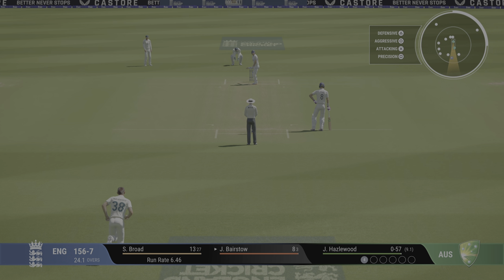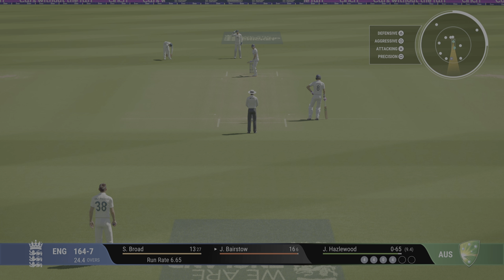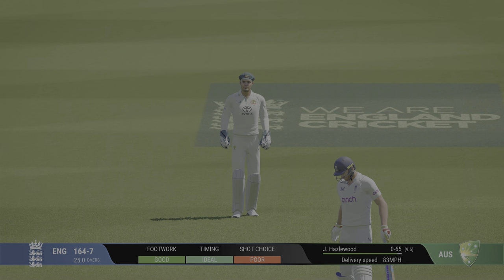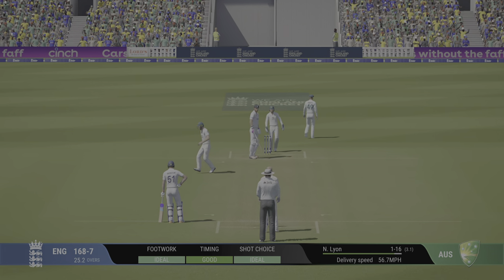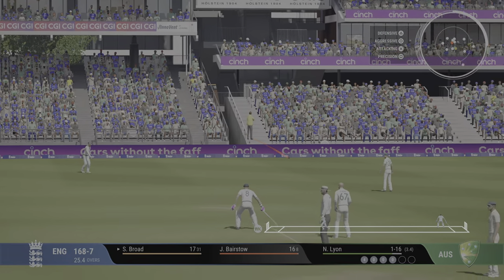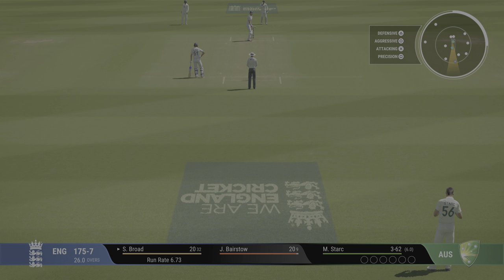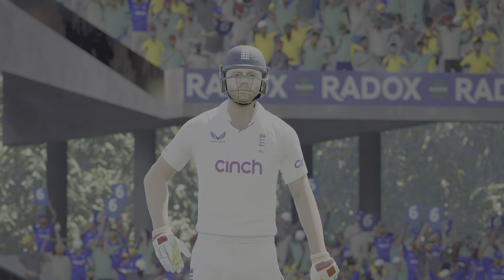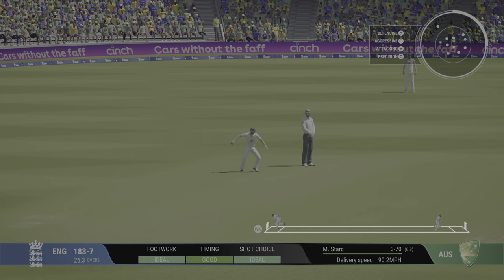Cricket 24 PS5 Gameplay 🎮 5 mins England 🏴󠁧󠁢󠁥󠁮󠁧󠁿 Vs Australia 🇦🇺 Ashes 2023 Lords Day 2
🏏🎮 Experience the thrill of 'Cricket 24: PS5 Gameplay – 5 Mins England 🏴󠁧󠁢󠁥󠁮󠁧󠁿 vs Australia 🇦🇺 Ashes 2023 at Lords – Day 2' in just 5 action-packed minutes! 🕹️✨ Join us for a condensed journey through the gaming excitement of the Ashes series, showcasing the intensity, strategy, and standout moments of Day 2 at the iconic Lords Cricket Ground. Whether you're a cricket enthusiast or a gaming aficionado, this video promises a quick dose of virtual cricketing brilliance. Hit play, catch the highlights, and relive the virtual Ashes drama!